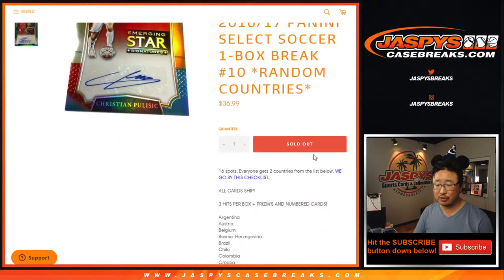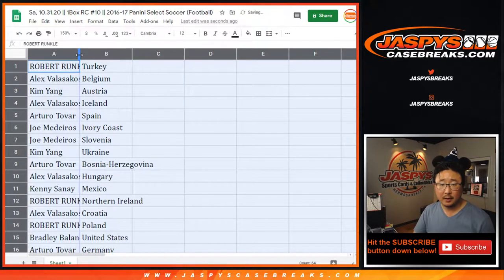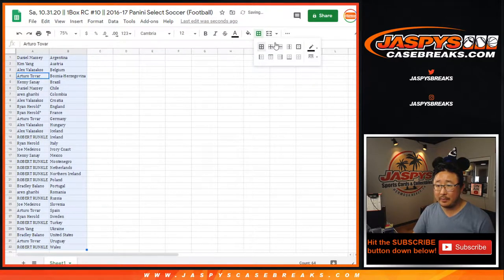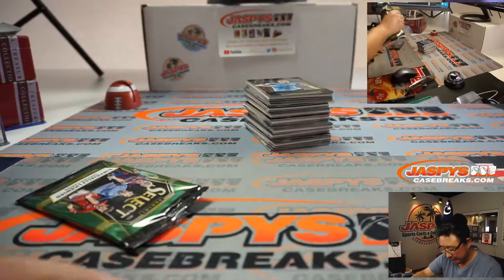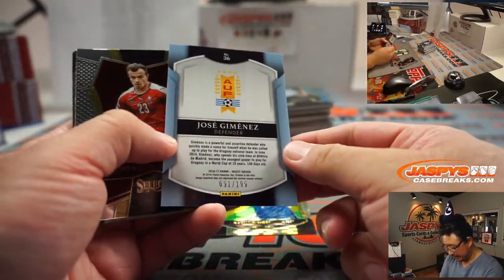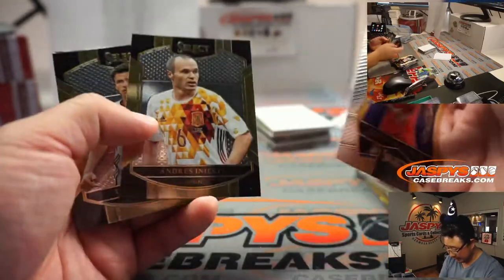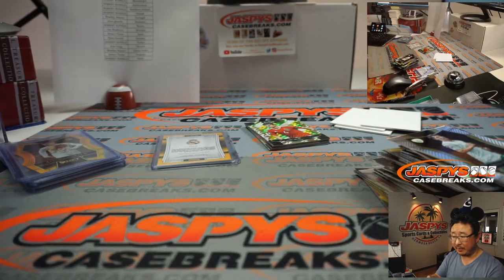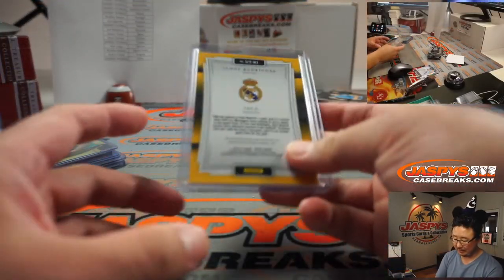Sa, 10.31.20 || 1Box RC #10 || 2016-17 Panini Select Soccer (Football)